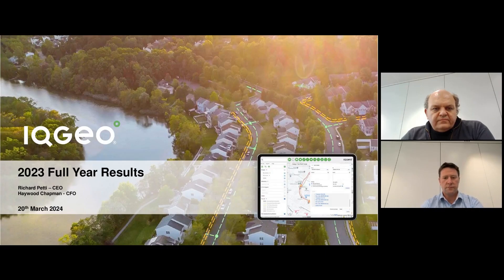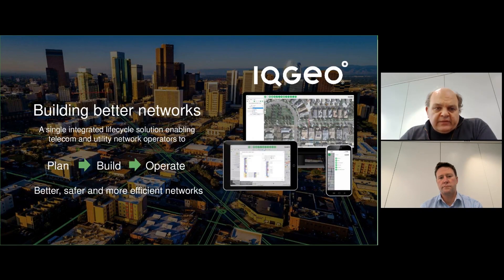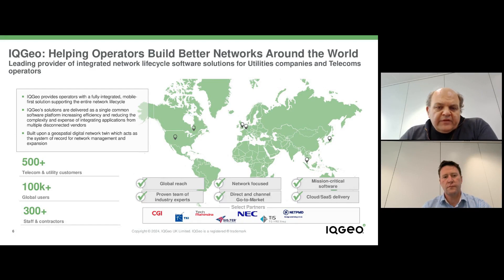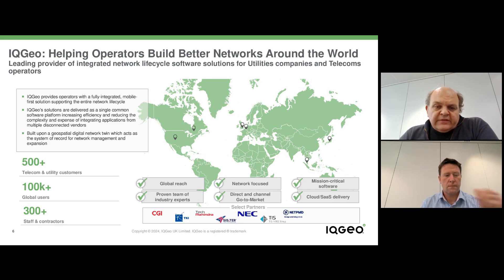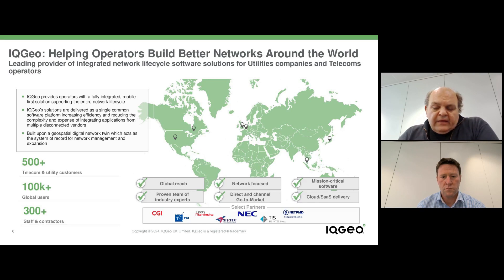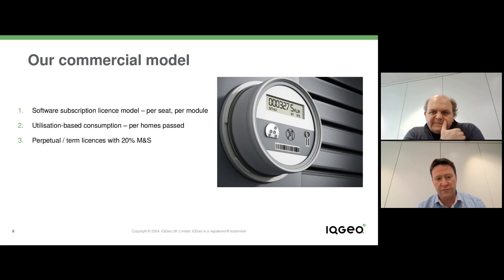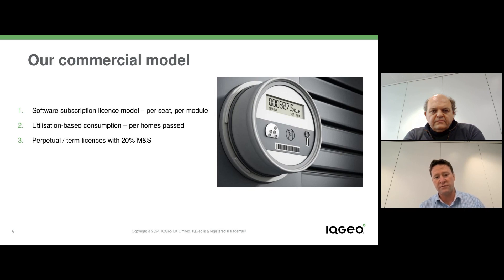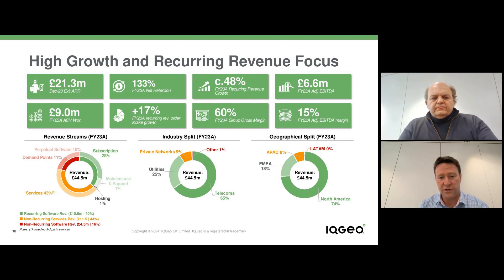IQGEO GROUP PLC - Preliminary Results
To be informed of all IQGEO GROUP PLC's upcoming presentations, register at InvestorMeetCompany